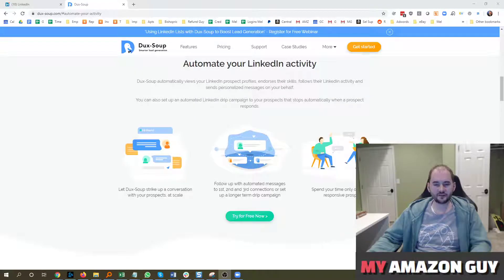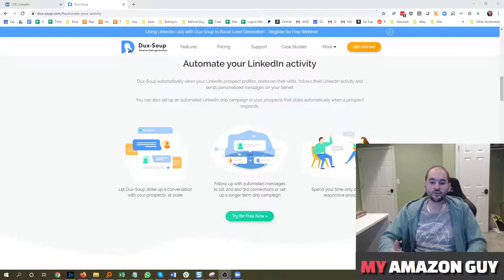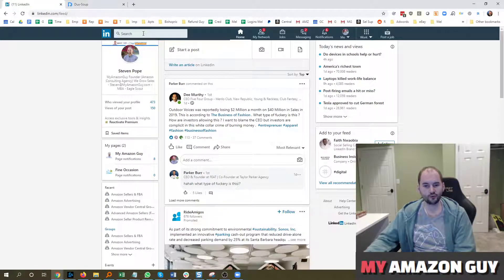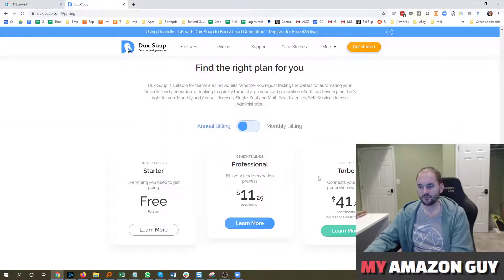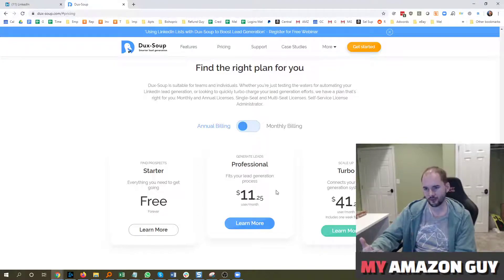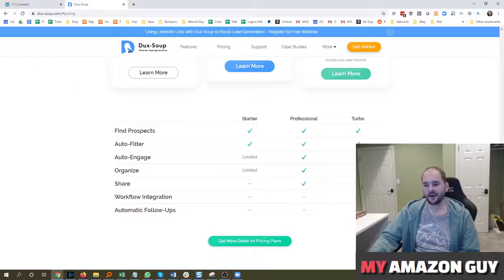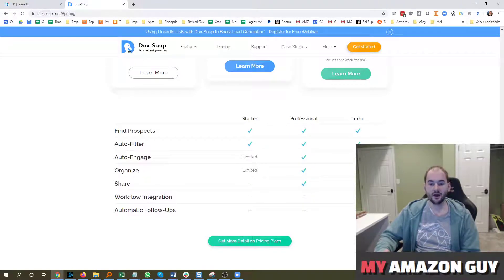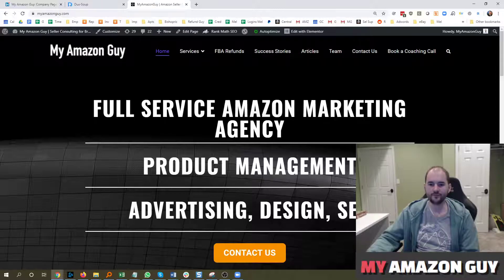Dux Soup Review Automate Connection Adding on LinkedIn